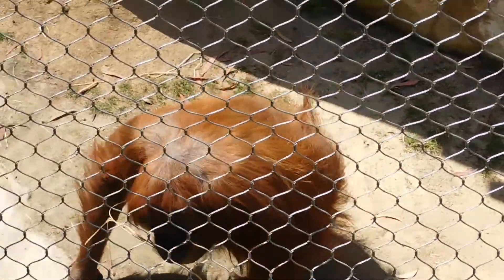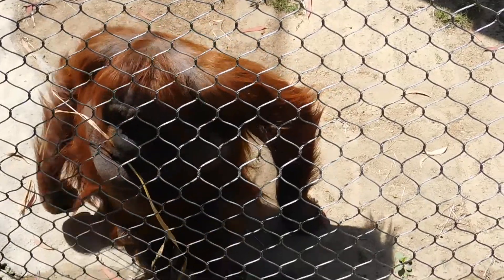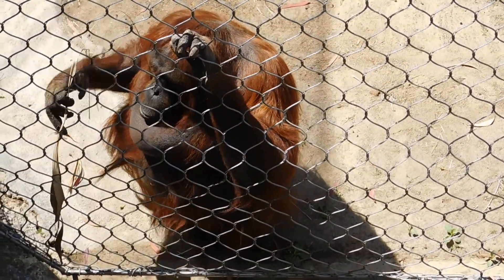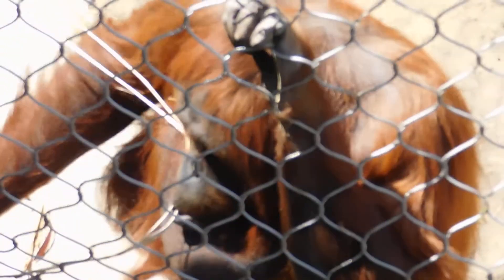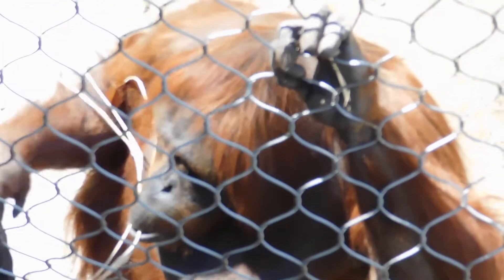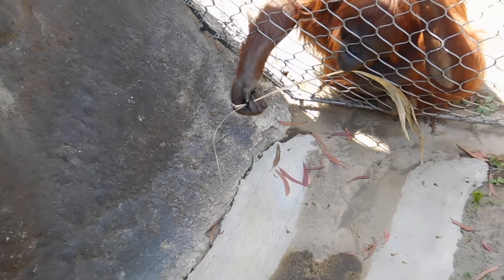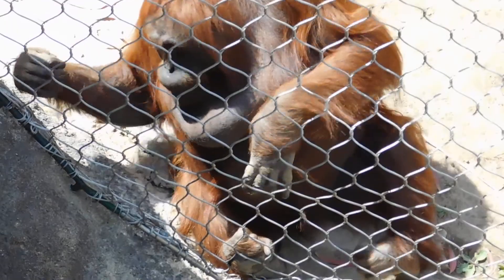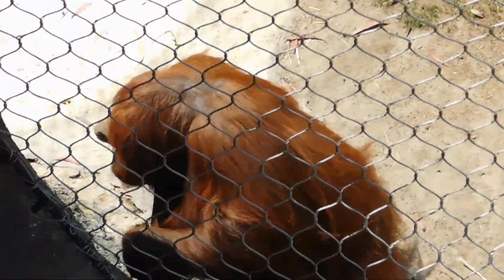Orangutan Makes Tool and Uses its Dexterity to Solve Task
An orangutan uses a piece of grass to get a berry it noticed outside of its enclosure. It uses both ends of the grass for different situations. It uses the frilly side to sweep the berry and the blunt pointy side to get the berry out from the crack in cement. It wets the end of the grass stalk with its own saliva to make the tool end more sticky. About mid way through the video it bites the grass to make the end sharper.  All done with its hands sticking through a chain link fence. Super incredible!